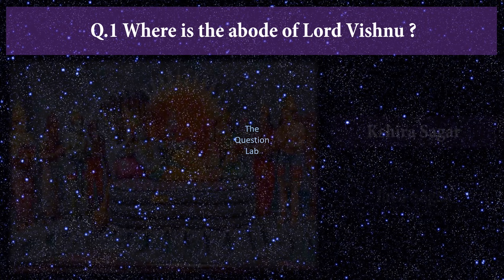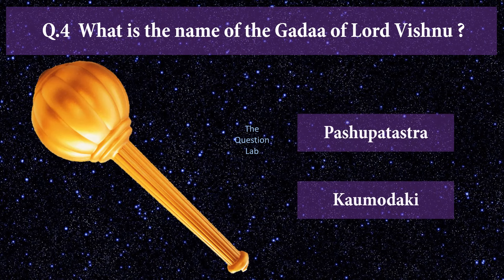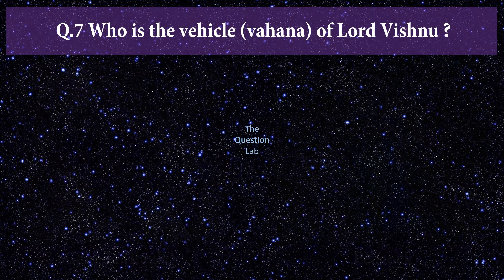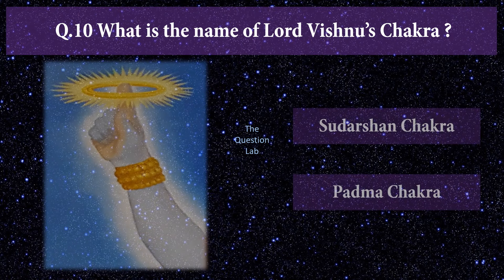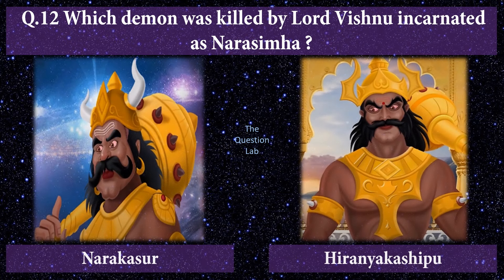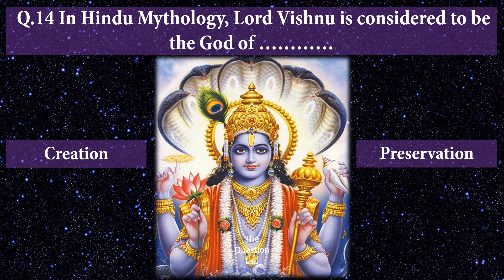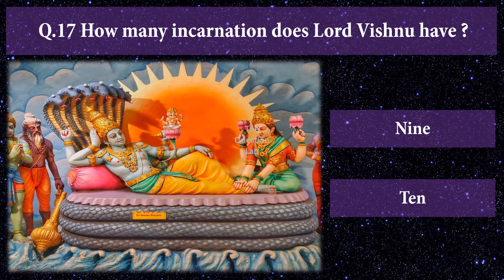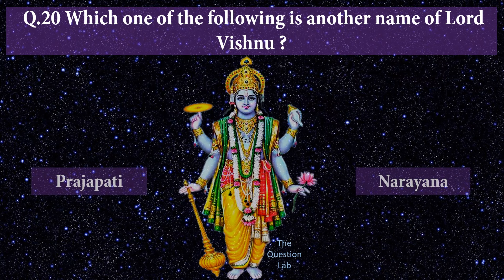Quiz on Lord Vishnu | Shree Vishnu Special Quiz | Let's see how much you know? | The Question Lab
Lord Vishnu special Quiz
lord Vishnu Quiz in English
shree Vishnu quiz
quiz on lord Vishnu
lord Vishnu
Vishnu quiz
Vishnu dev
lord Vishnu animated quiz
shree Vishnu
Questions related to lord vishnu
best lord vishnu quiz
shree Vishnu special Quiz
shree Vishnu animated quiz
The Question Lab

vishnuquiz

Earphones with mic
Boya Microphone

Track information
Title    : Jarico-Island